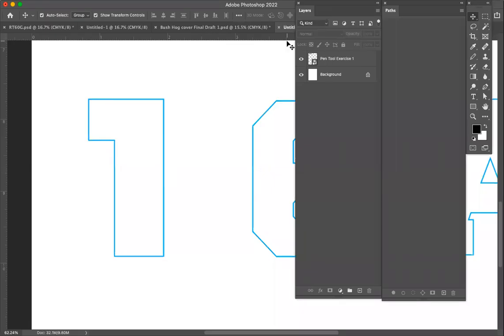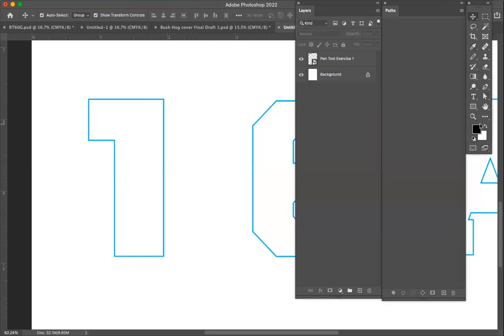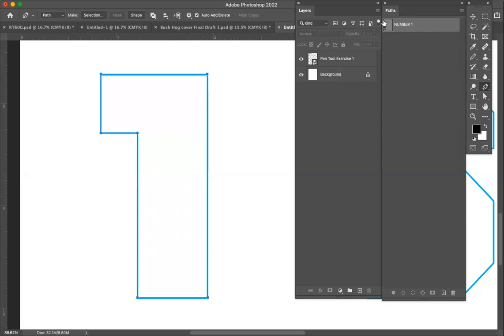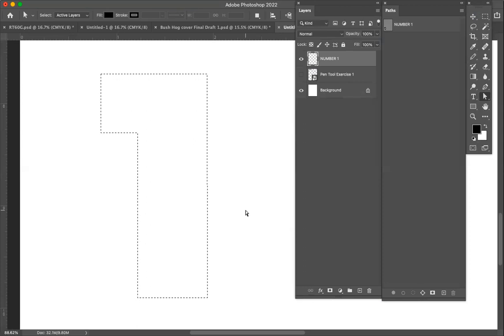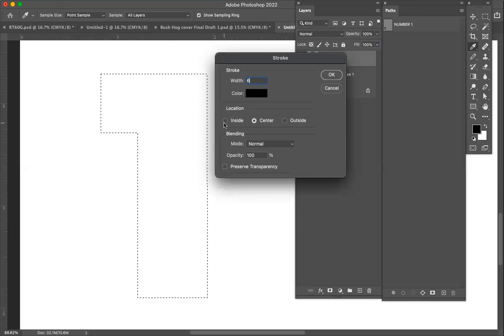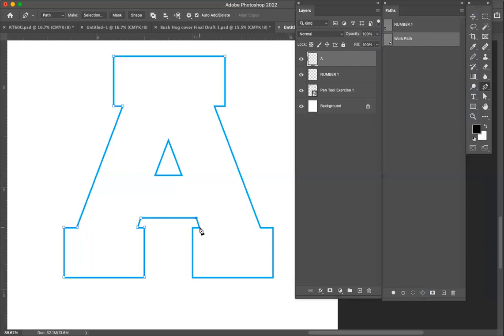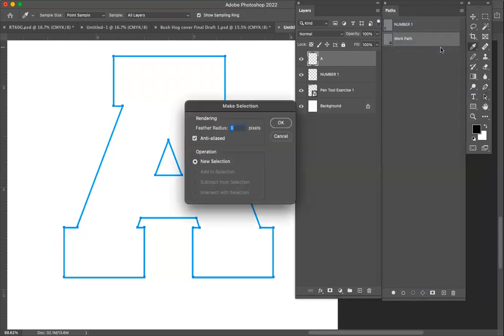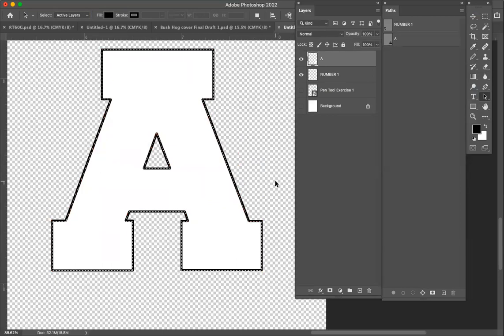Creating polygonal Shapes in Photoshop